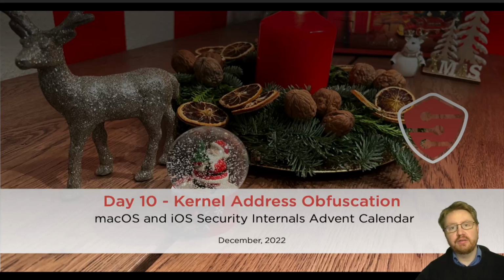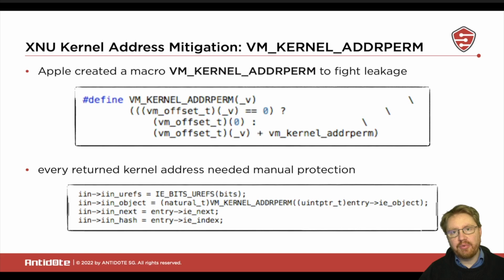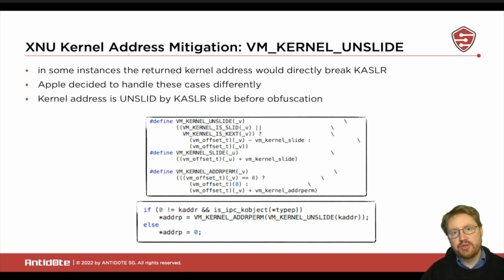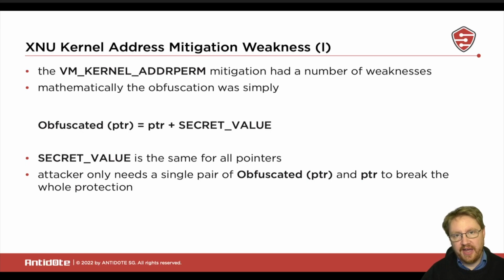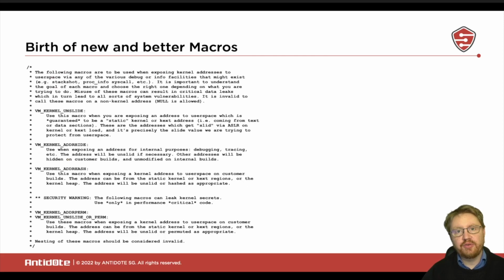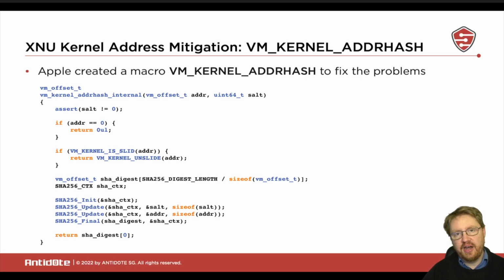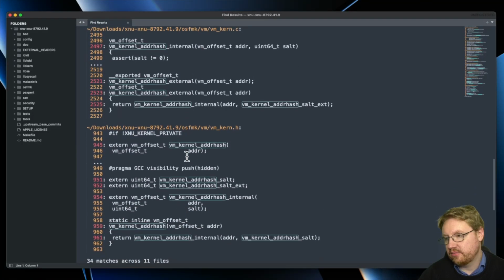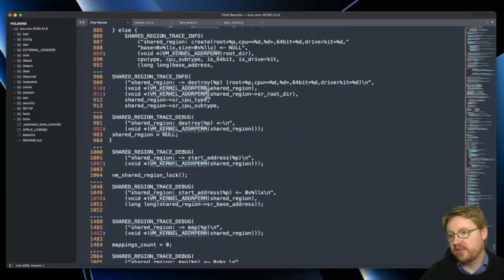macOS and iOS Security Internals Advent Calendar - Day 10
This is the tenth day's video. This time we look at the Kernel Address Obfuscation mitigation.